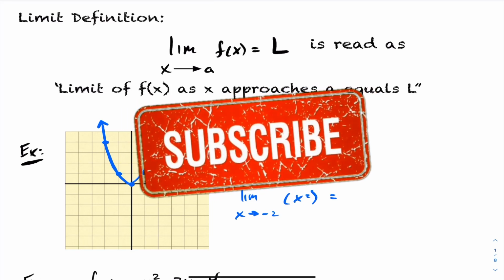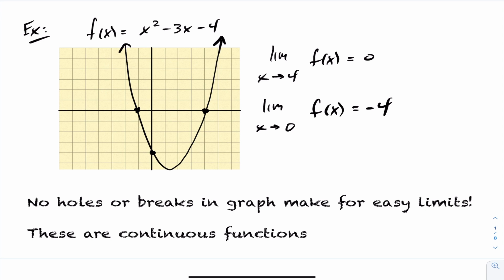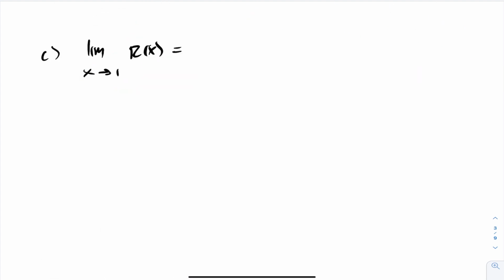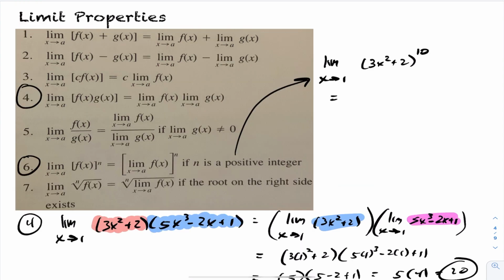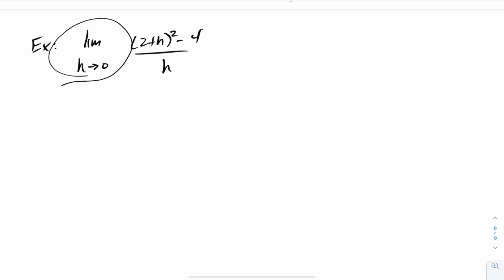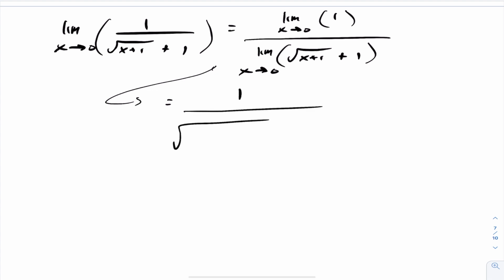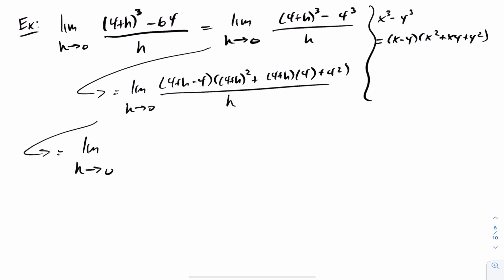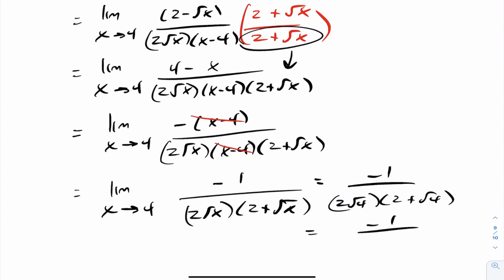Evaluating Limits - Definition and Examples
In this lesson we introduce the concept of a limit and go through several techniques of evaluating limits.

0:00 start
3:54 Polynomials are Continuous
4:43 Rational Functions are Continuous
7:39 Limit Properties
10:50 Limit Example: Difference of Squares
12:00 Limit Example: Difference of Cubes
13:54 Limit Example: Difference of Squares 2
14:57 Limit Example: Rationalize Numerator
18:12 Limit Example: Difference of Squares 3
19:30 Limit Example: Difference of Cubes 2
21:30 Limit Example Rationalize Numerator 2